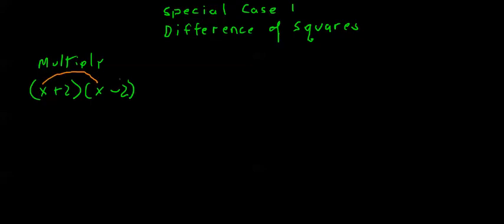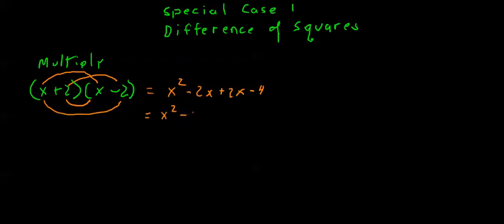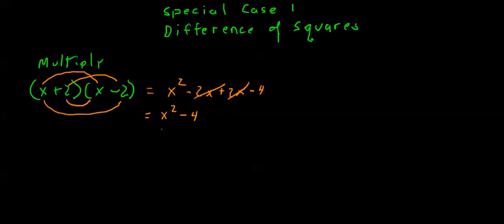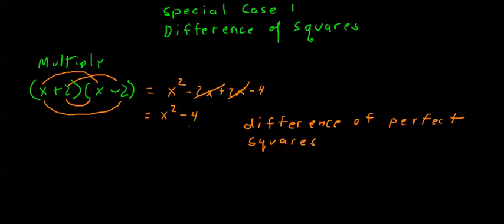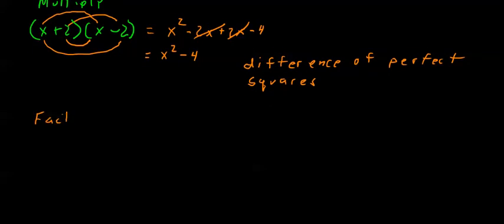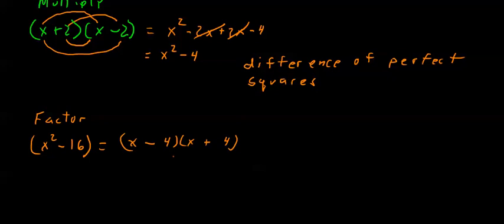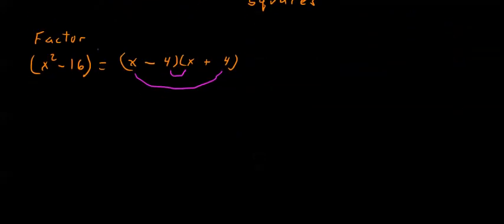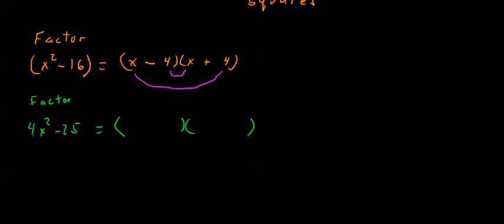difference of squares